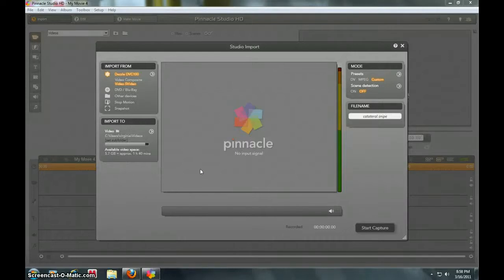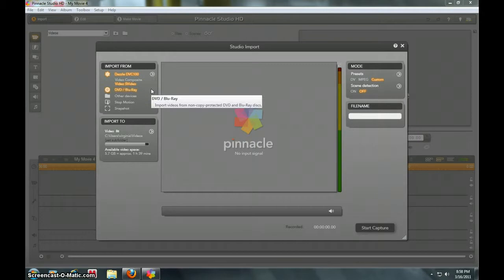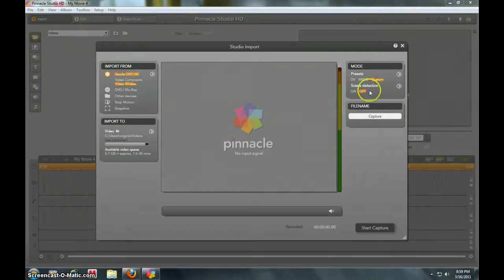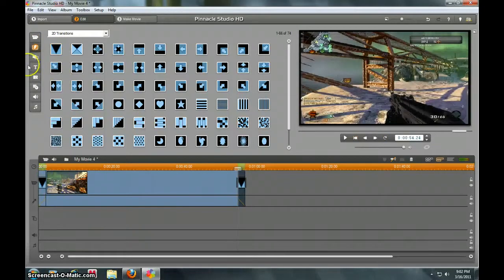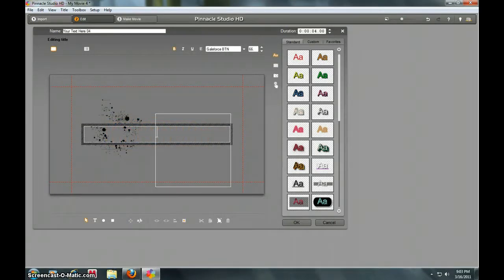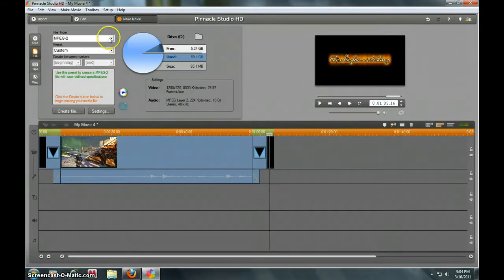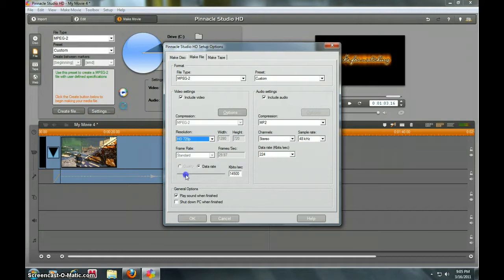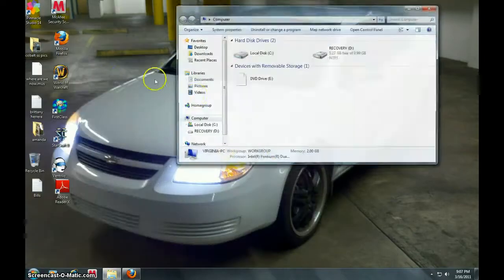dazzle software tutorial/ my best setting studio 14 PART 1/2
i have the black dazzle .
pm me if u have questions. thank you